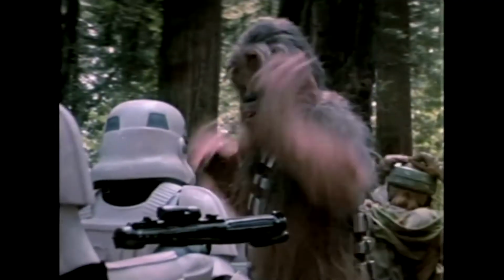Star Wars Episode VI - Return of the Jedi | Movie Review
Mike and Karen review Star Wars Episode VI Return of the Jedi, Directed By Irvin Kershner starring Mark Hamill, Harrison Ford, Carrie Fisher and James Earl Jones as Darth Vader.

Is it the best Star Wars movie? Is it the worst?